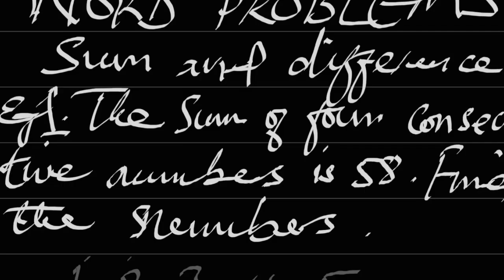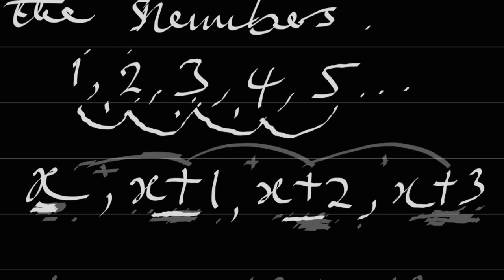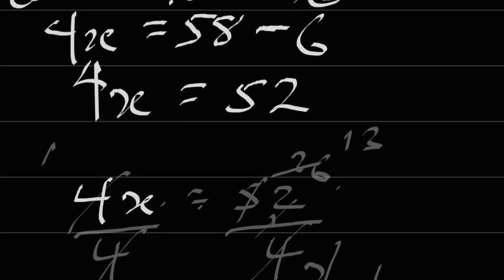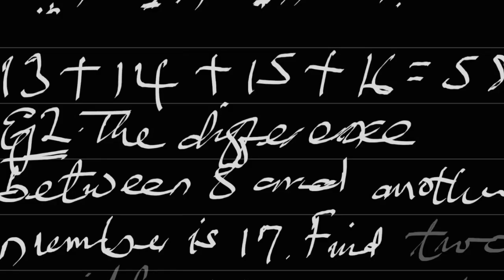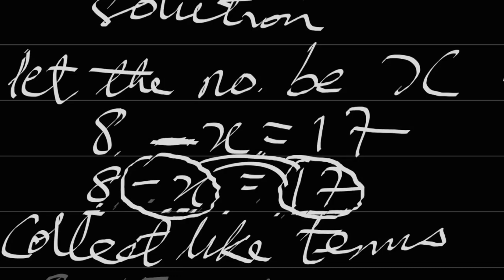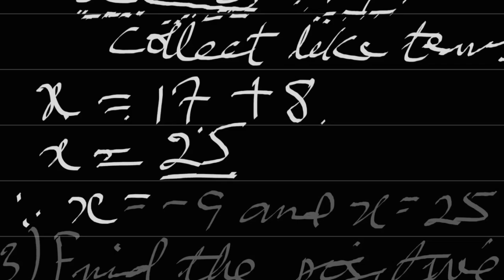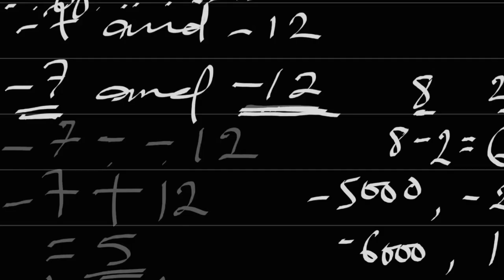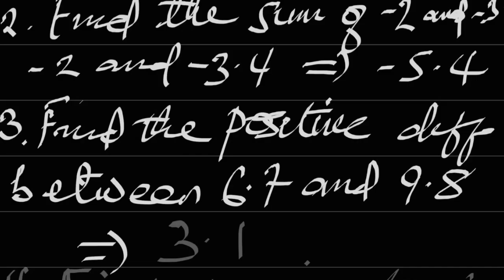JSS 3 CLASS; LESSON 4